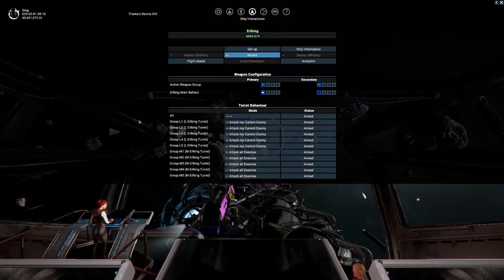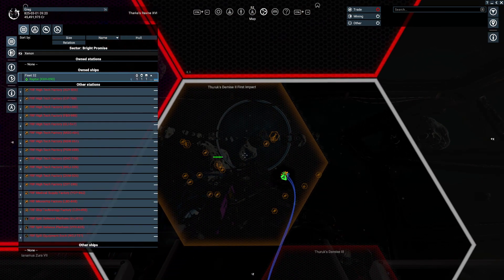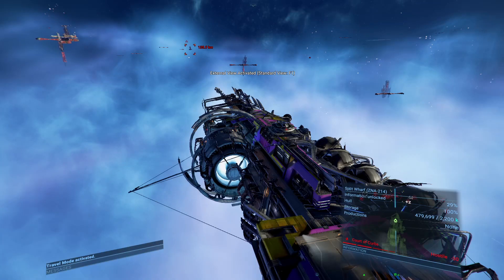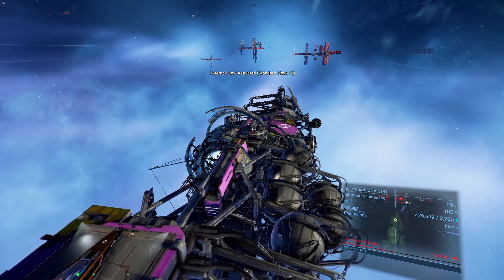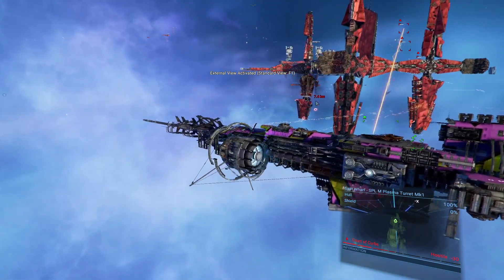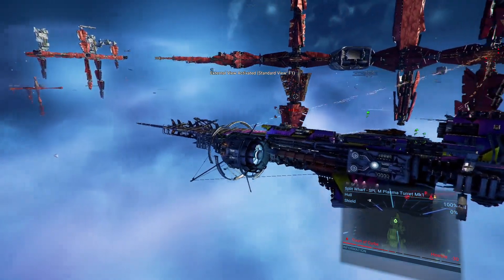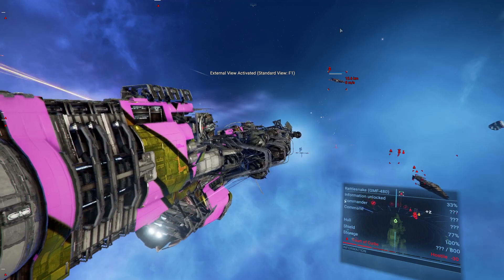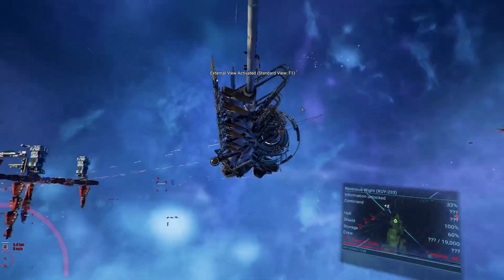X4:F - Rise of the Xenon - E77 - Fall of the Curbs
Follow my adventure as I support the Xenon in their attempt to purge most organic life, except for the chosen few!

X4: Foundations is the eighth game by Egosoft set in the X-Universe, taking place in a different region of the galaxy from X Rebirth, with new factions and a different economy. It combines the best aspects of X Rebirth with X3, to create a new and improved game system which as far as I can tell truly captures an X4 experience.